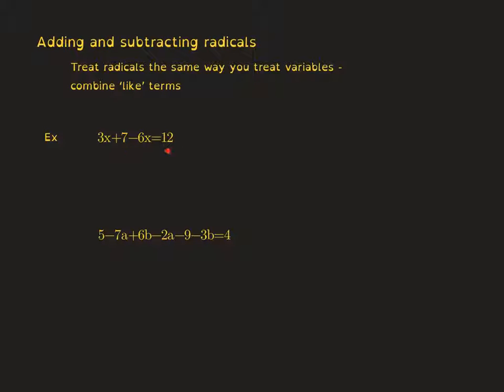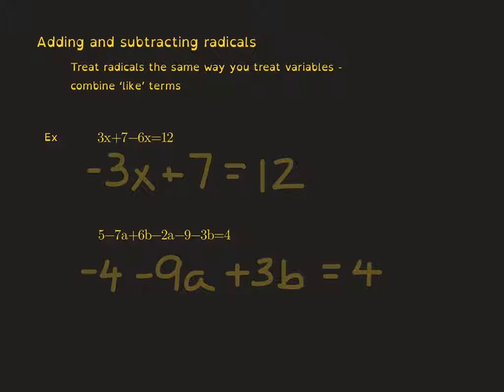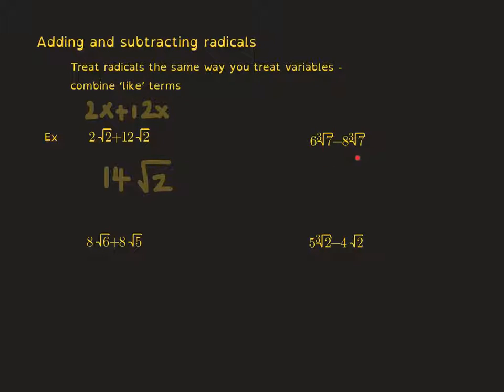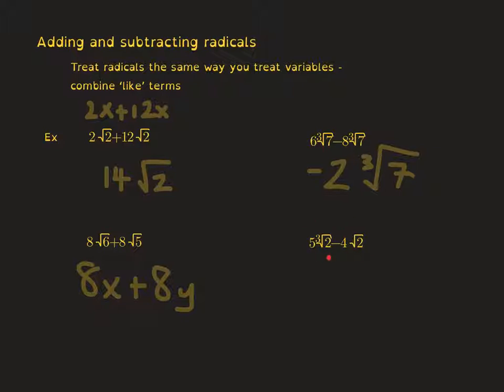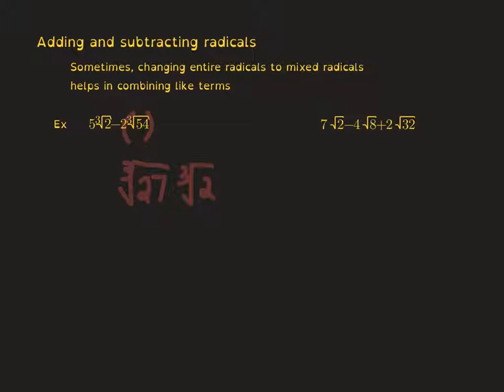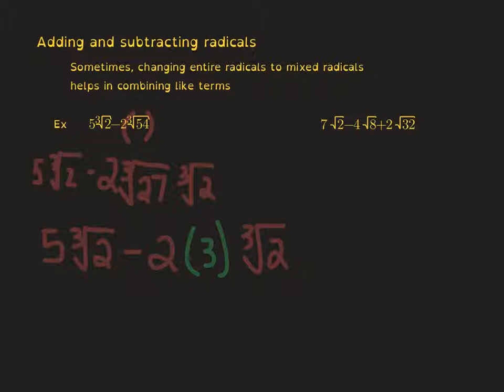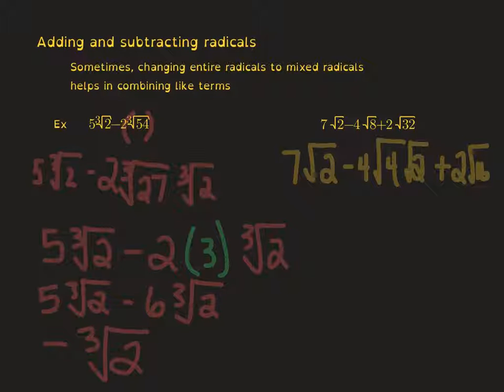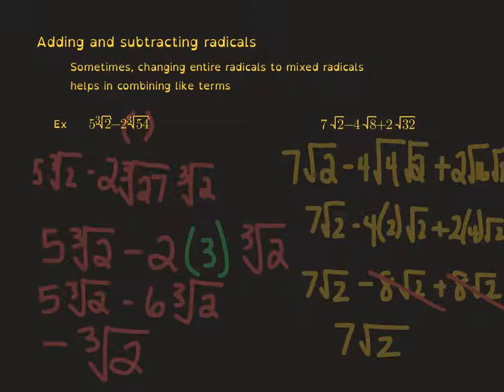7 - Adding and subtracting radicals